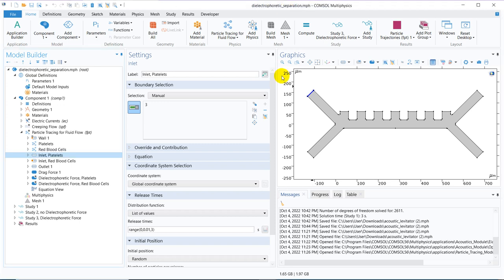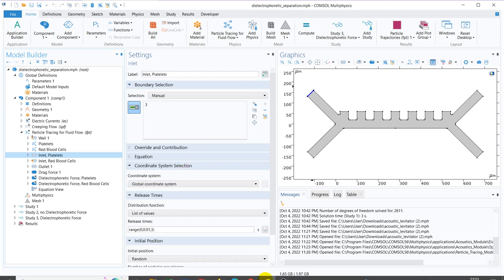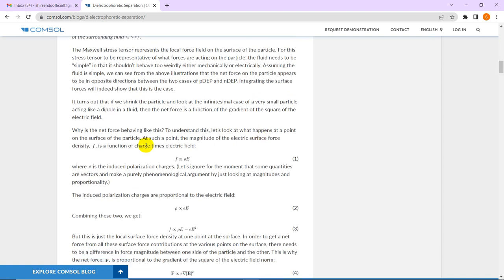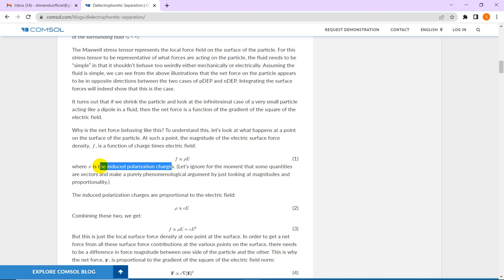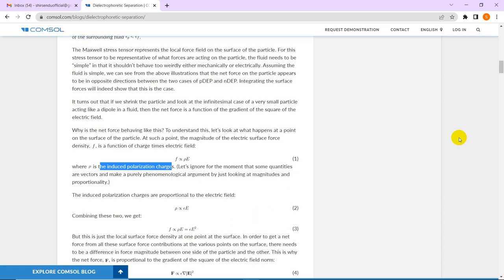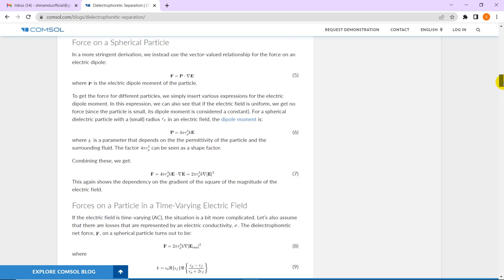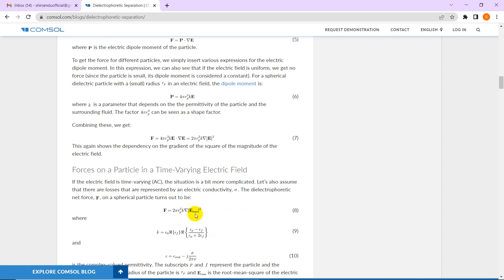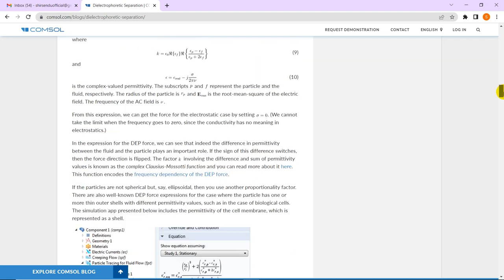Dielectrophoretic Separation in fpt